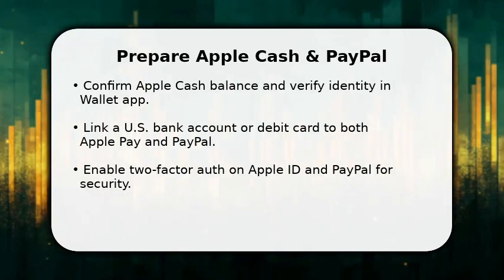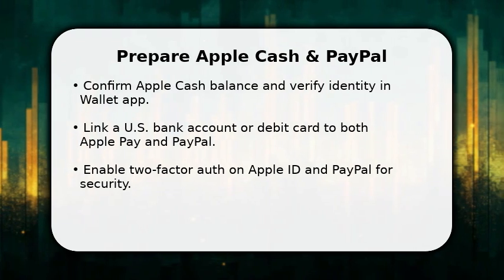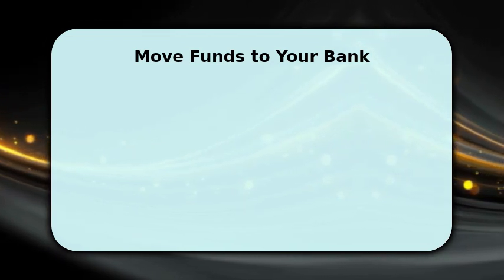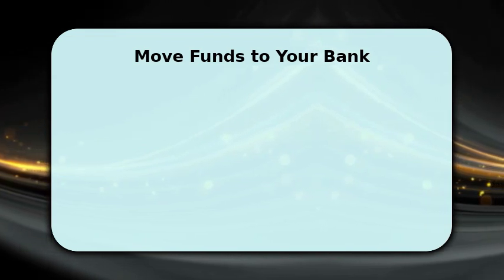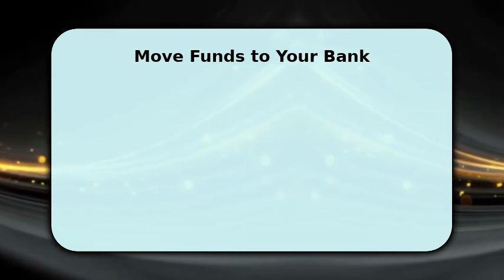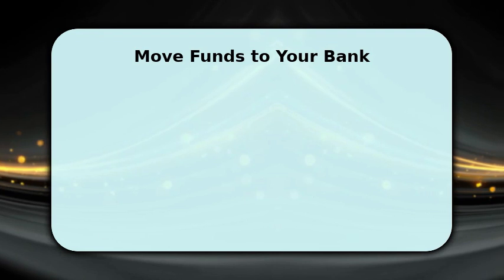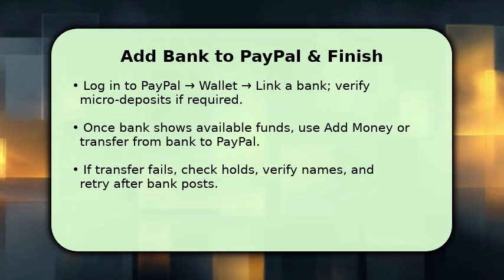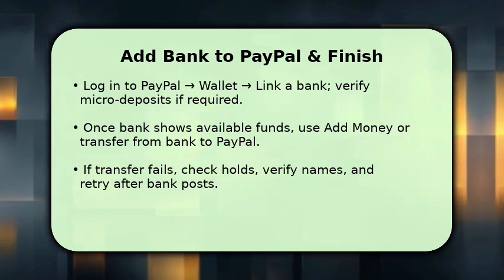How to Put Apple Cash on Paypal (only Way)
How to Put Apple Cash on Paypal (only Way) | 🔒 Surfshark VPN Deal — Stay private and secure. $1.99/mo + 3 Months Free ▸

Learn the exclusive method to transfer Apple Cash directly onto your PayPal account. This step-by-step guide covers all necessary actions, from linking accounts to final confirmation.

Apple Cash, transfer to PayPal, linking bank accounts, Payment methods for Apple services, Managing payments with Apple and PayPal integration